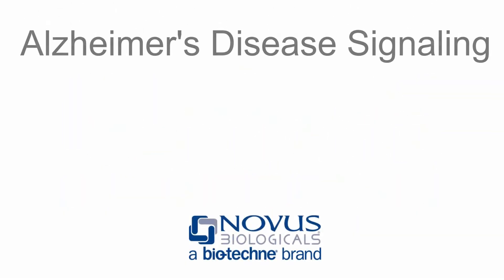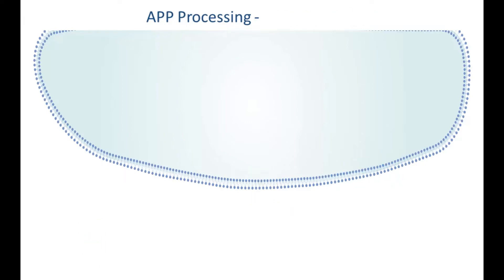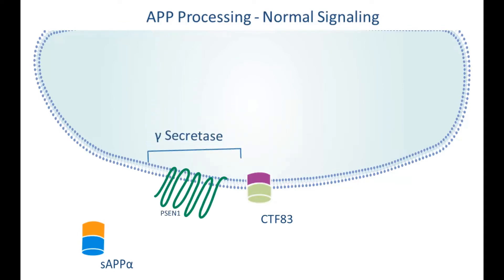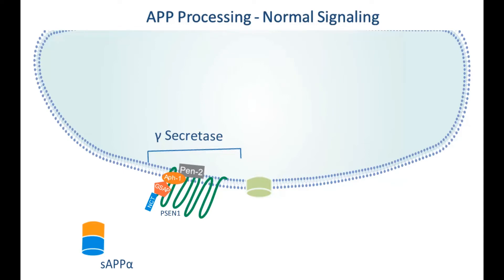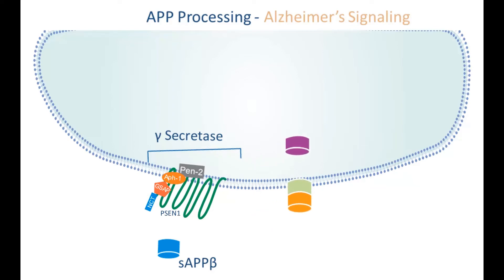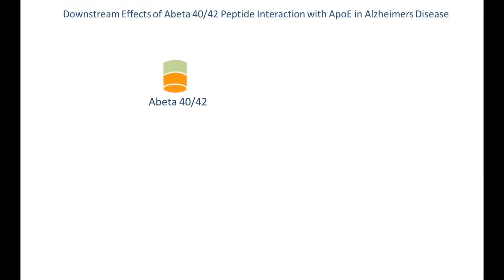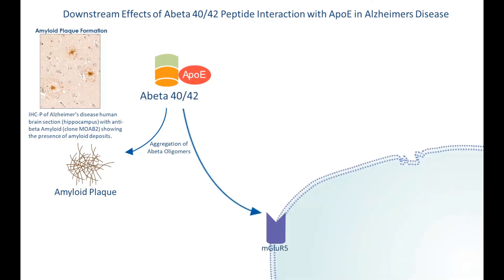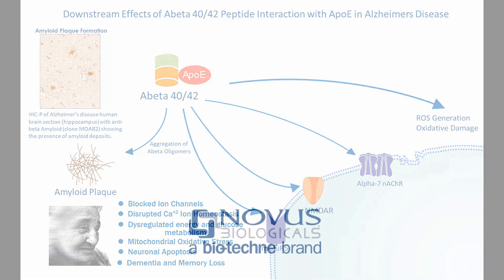Alzheimer's Disease: APP Processing & Amyloid Plaque Formation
In this video, we will cover the signaling events involved in the processing of Amyloid Precursor Protein, commonly called APP, that leads to the formation of Amyloid Plaque. To Learn More About Alzheimer's Disease Signaling